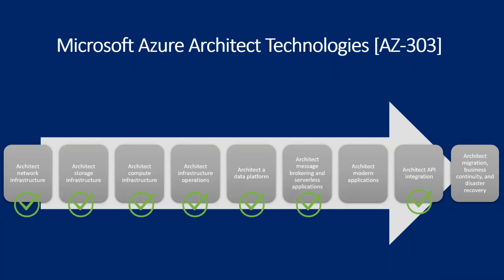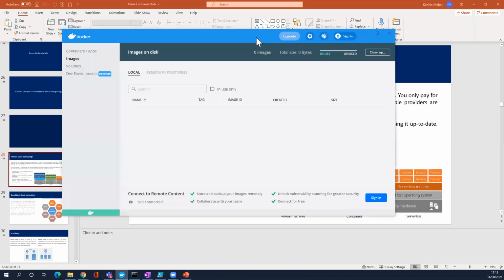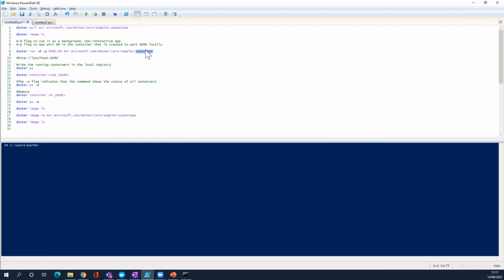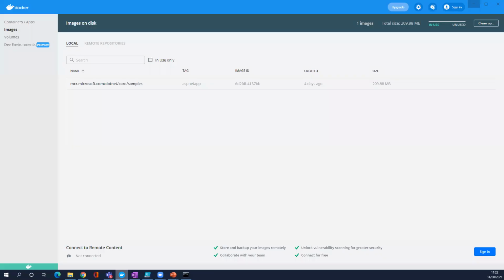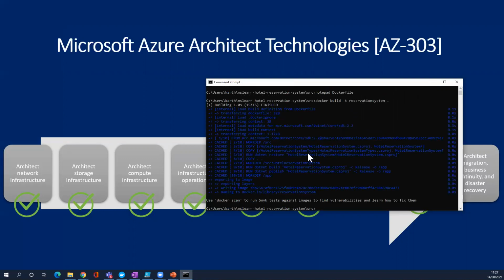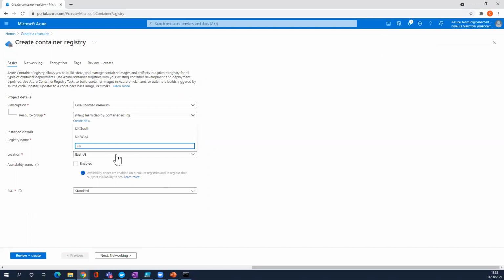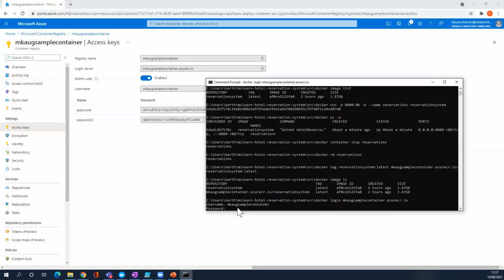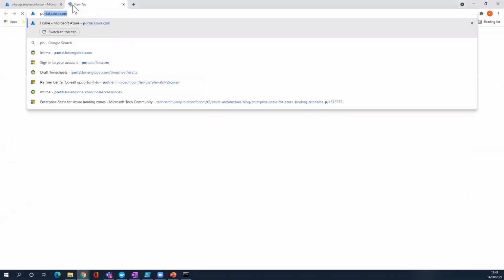Architect Modern Applications - Part 1